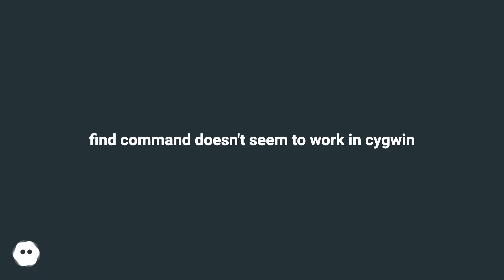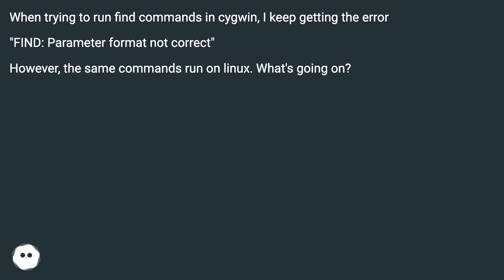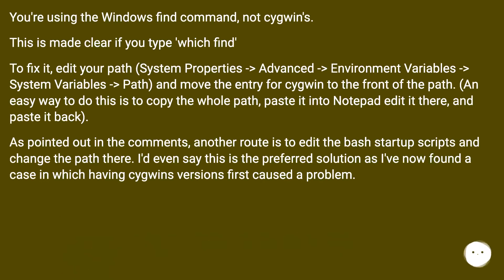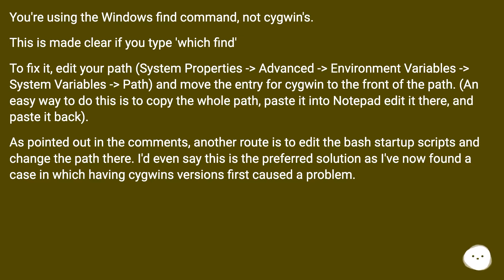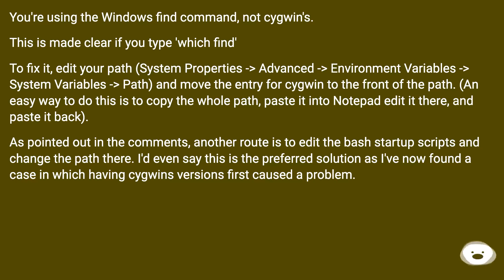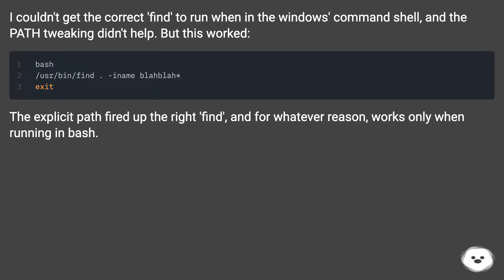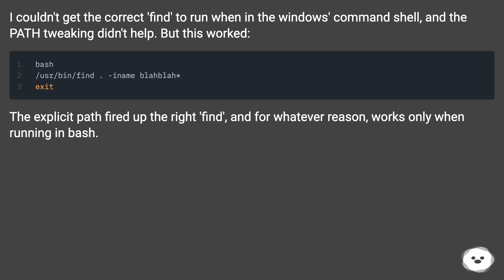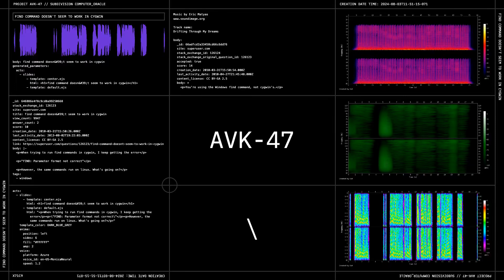find command doesn't seem to work in cygwin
Chapters
00:00 Find Command Doesn'T Seem To Work In Cygwin
00:20 Accepted Answer Score 14
00:58 Answer 2 Score 3
01:17 Thank you